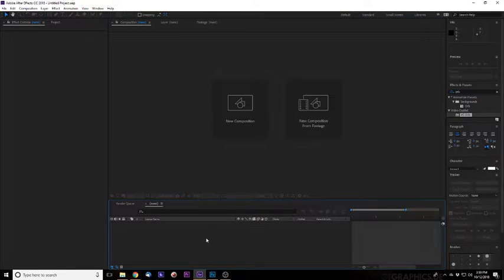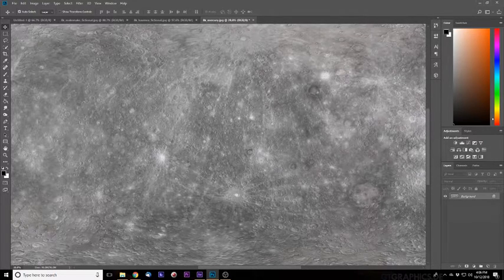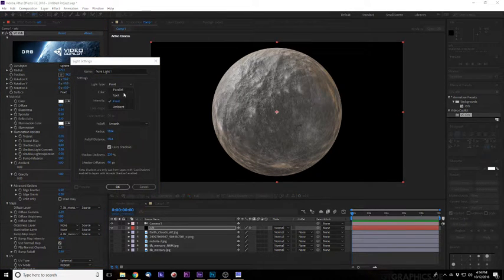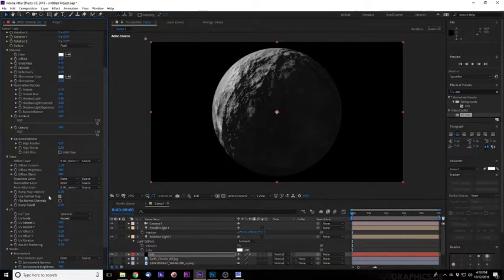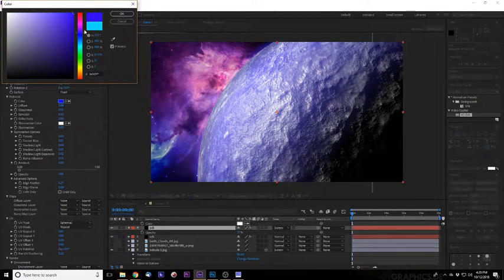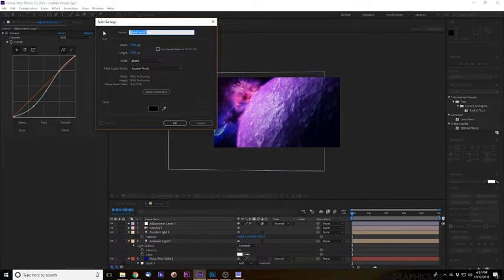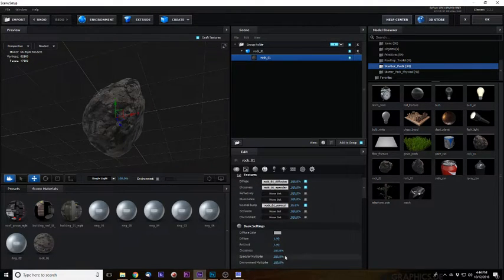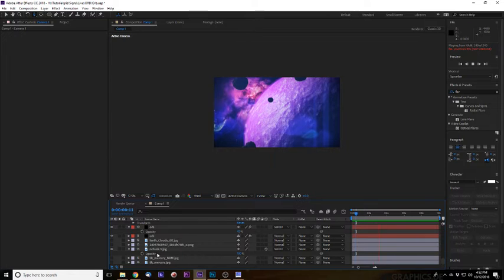Video Copilot's ORB Plugin First Reactions - TUTORIALGRID LIVESTREAM VFX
We are going to be downloading and installing Video copilots orb and trying to make something awesome in after effects! LETS MAKE SOME SPACE!

Lets get social!